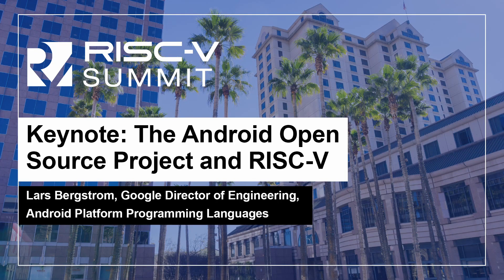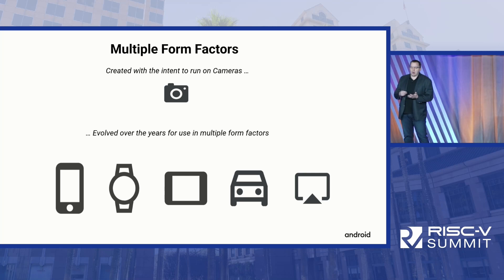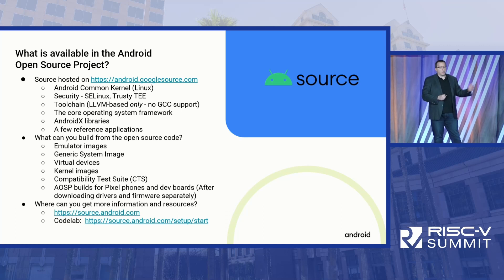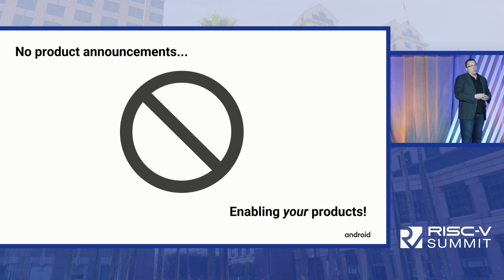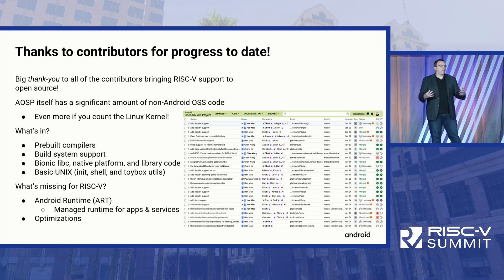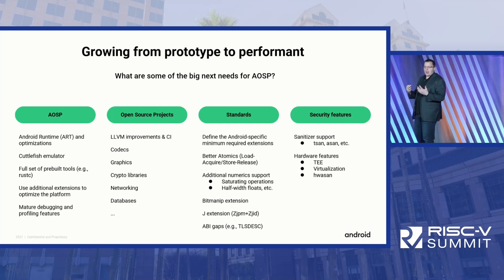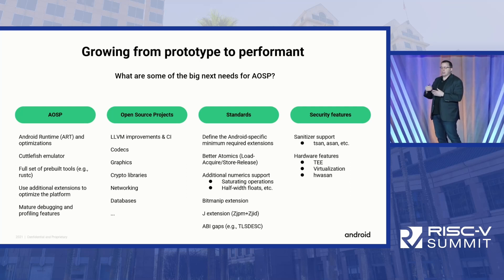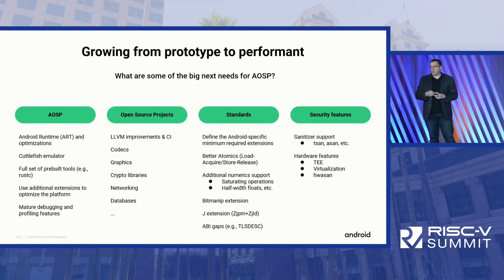Keynote: The Android Open Source Project and RISC-V - Lars Bergstrom, Google Director of Engineering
Keynote: The Android Open Source Project and RISC-V - Lars Bergstrom, Google Director of Engineering, Android Platform Programming Languages

The Android Open Source Project (AOSP) allows everyone to create a full, production-quality operating system for products and can be ported to nearly any device. In this talk, I will discuss the status of RISC-V support in AOSP as well as how you can build, test, and contribute back to it.